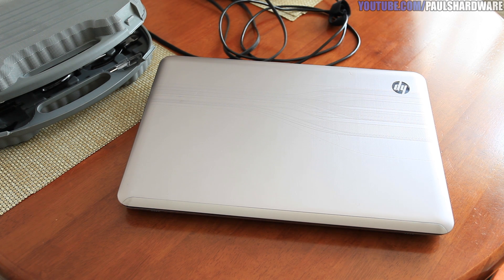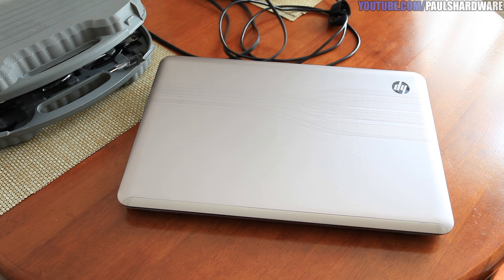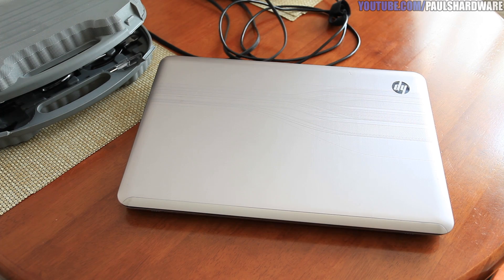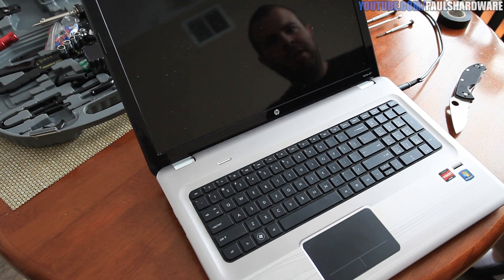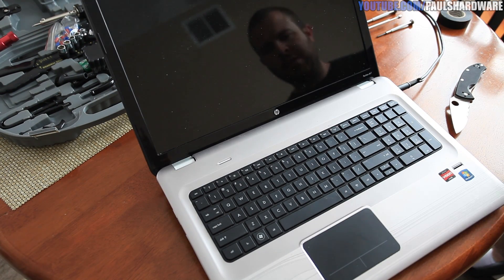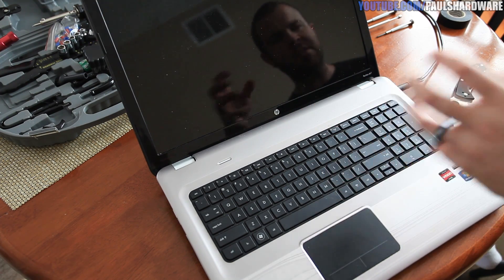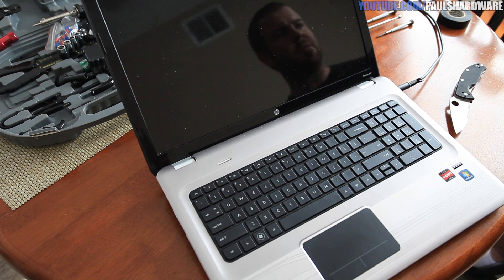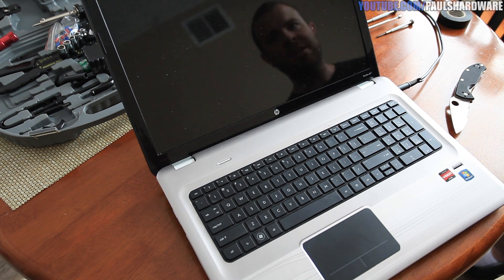How Not To Repair a Laptop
I try, and fail, to repair an HP laptop whose screen won't show a picture.